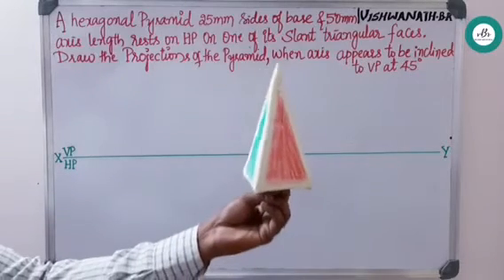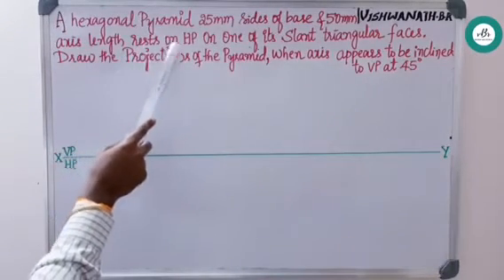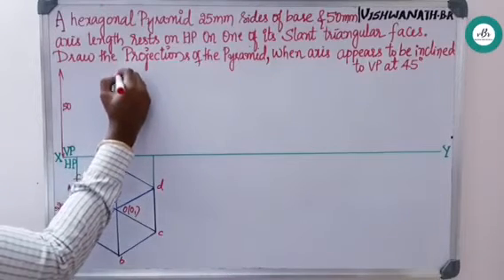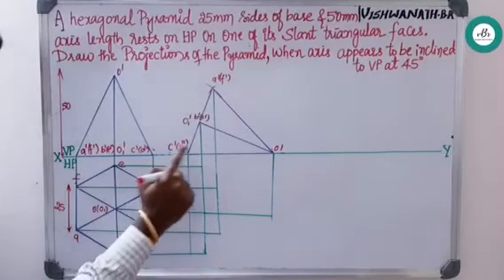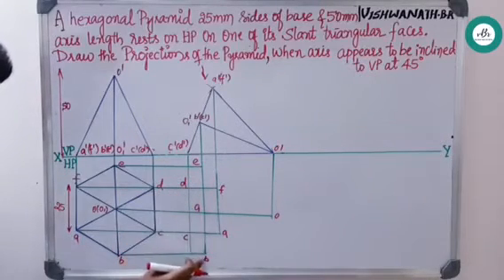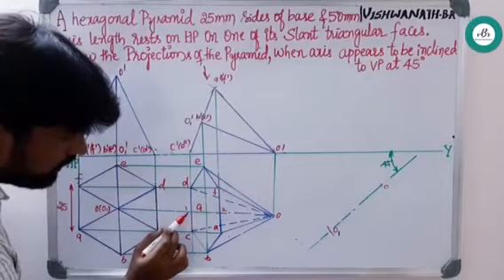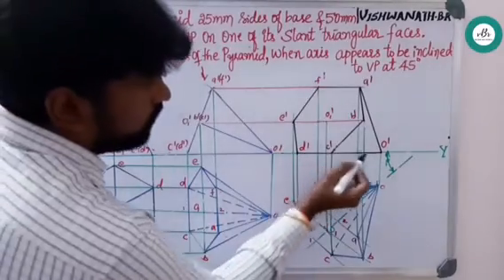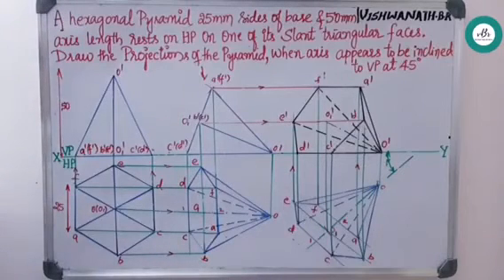Engineering Graphics/Solids/Pyramids/Video-10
Hexagonal Pyramid resting on HP on one of its Slant triangular face & non beta case problem has been solved.